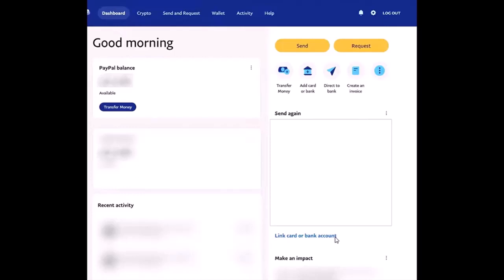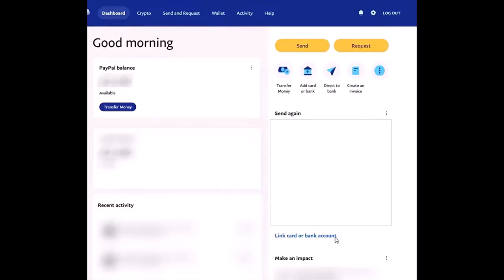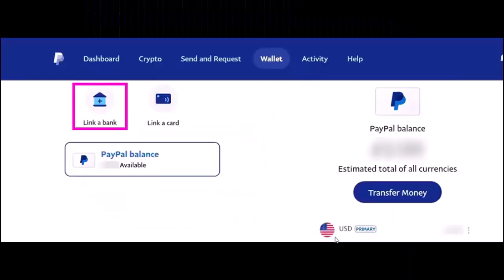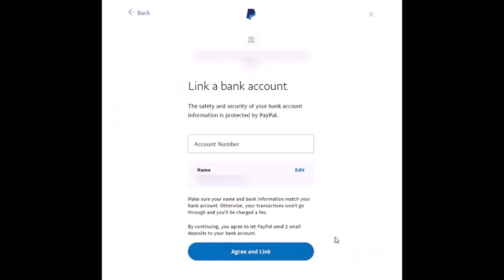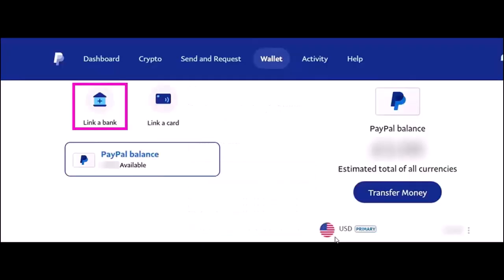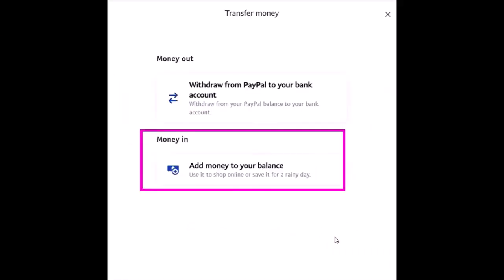How To Transfer Money from USAA to PayPal !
In this tutorial, I will guide you on how you can easily transfer money from USAA to PayPal by following some easy steps.
0:00 Intro
0:14 Access PayPal
0:25 Transfer money
1:22 Conclusion